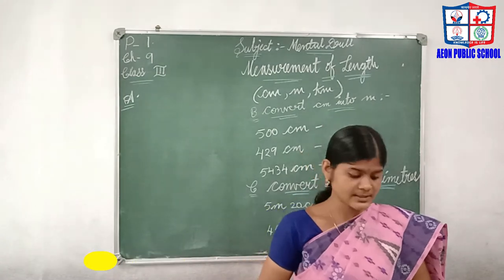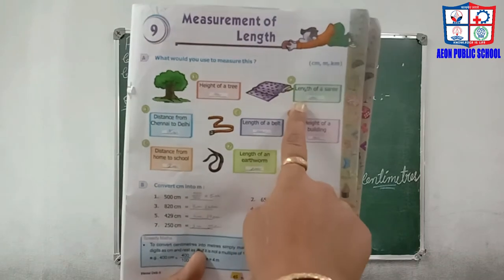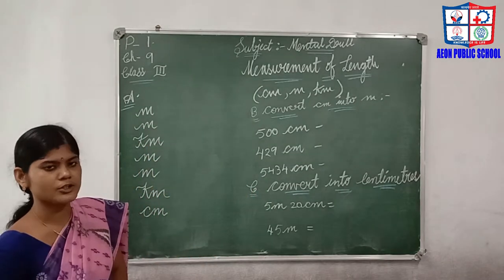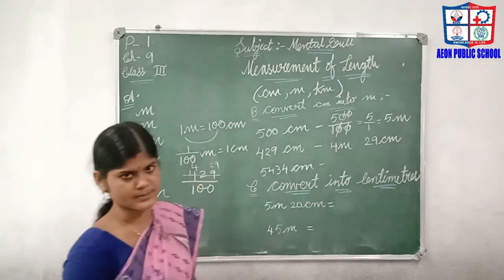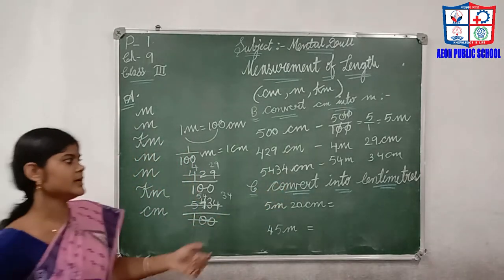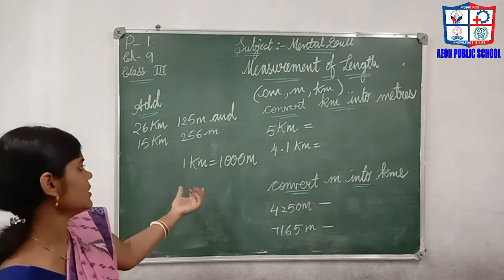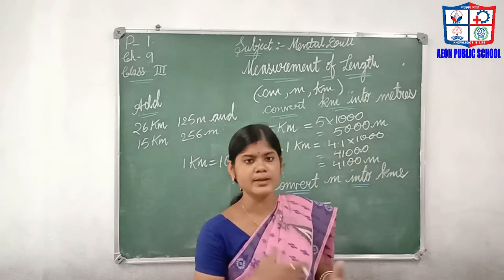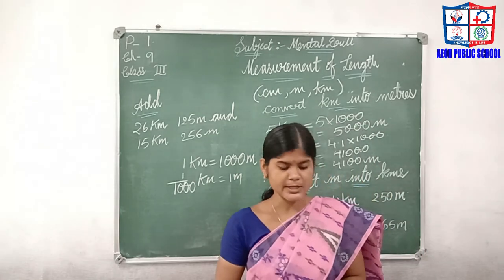STD-III//MENTAL DRILL//CHAPTER-9//PART-1(2)//TERM-II Mrs. MUNMUN DAS//AEON PUBLIC SCHOOL//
-KNOWLEDGE IS LIFE -
Please follow the video carefully and try for yourself… ..
AEON PUBLIC SCHOOL